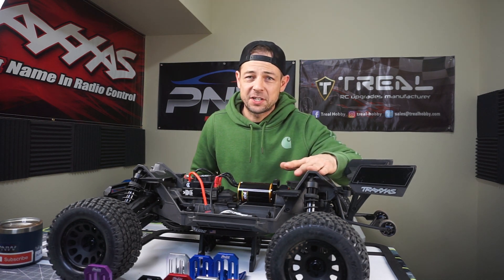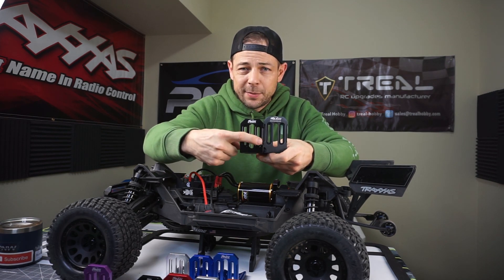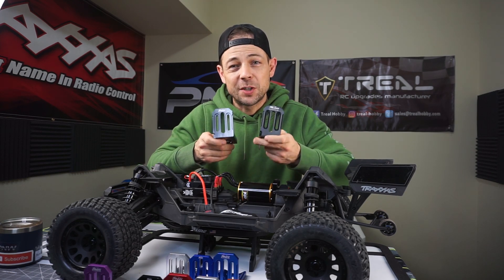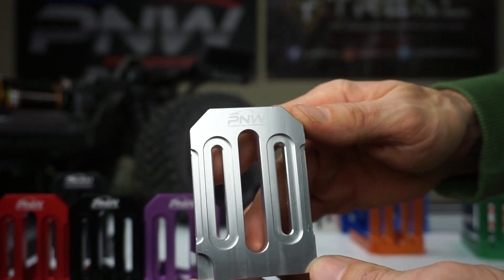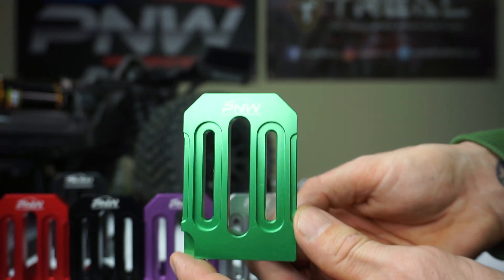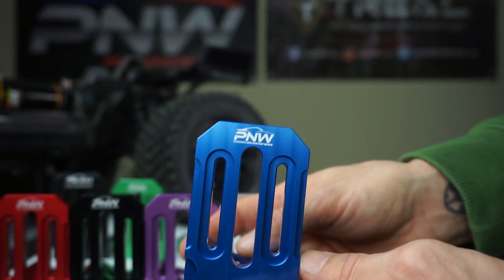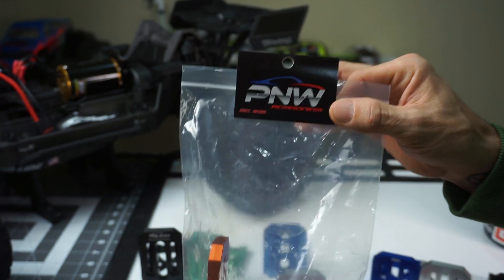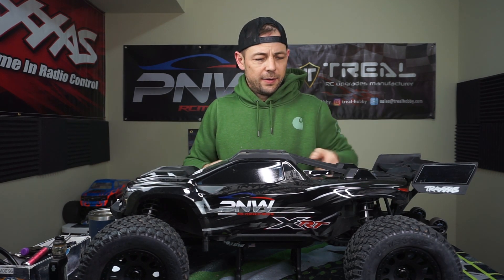▶️▶️TRAXXAS XRT/XMAXX Motor Mounts PErfect for your 800kv/1100kv castle motors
Welcome back to the channel everyone. I finally received our new Traxxas XRT motor mounts in. These motor mounts will also work with your Xmaxx also. They are just made a little bit shorter too fit inside the XRT just perfect.
Ill leave the link below for the motor mounts and the new XRT carbon fiber trays.

Motor mounts